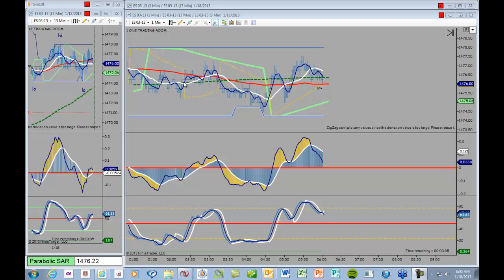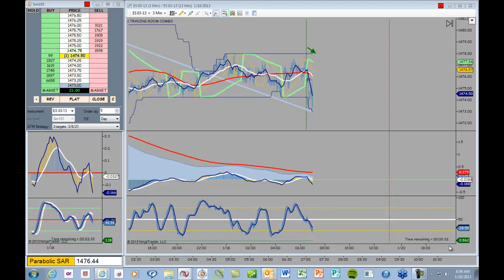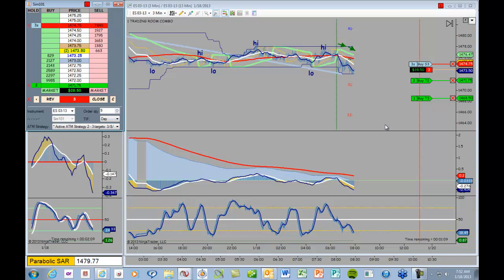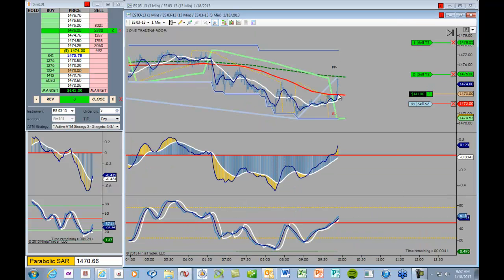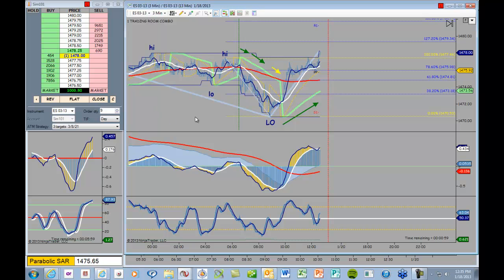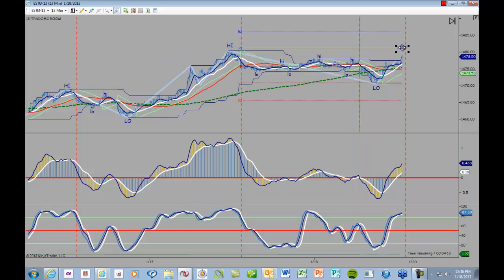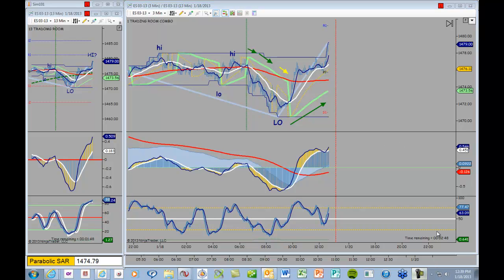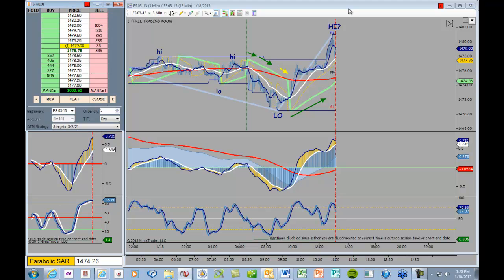Mentor Mike's Trading Room for 1-18-13: a real-time video preview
Hello!  I'm -Mentor- Mike Bridges of Pacific Trading Academy in Los Angeles, CA.  This Market Movie shows my actual, real-time trades taken today in the S&P emini.  I start the recording a few seconds after the trade is placed and explain my entry rationale.  Then, I pause the video until there is something further to report.  Usually, this is after the market has hit and filled my first peel-off target order.  After showing these results, I pause again until the trade is completed.  I am using a 2-target, 3-contract, peeling-off strategy to emulate the results a typical beginning trader might achieve.  When we launch our new, real-time emini trading room in early 2013, I will endeavor to record trade highlights like these each day so prospective participants can see what they might have earned trading along with me.